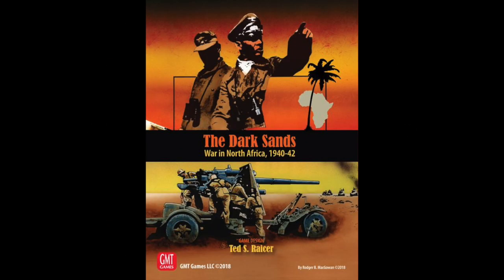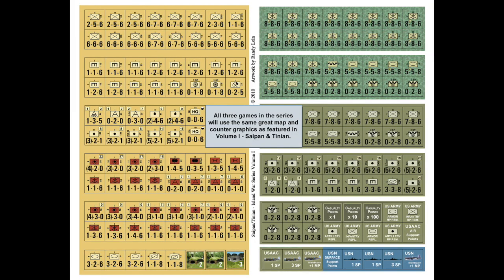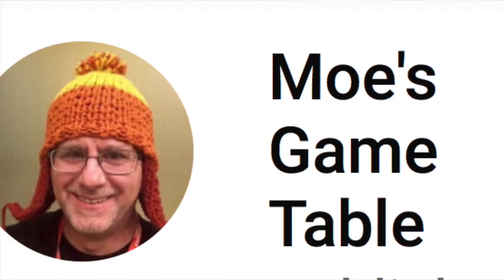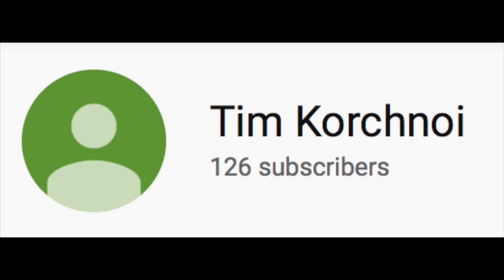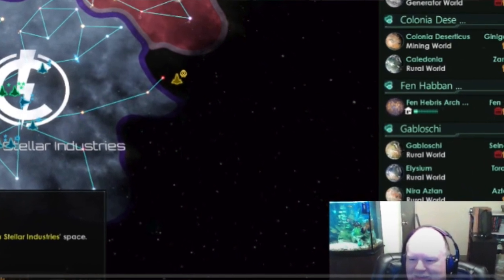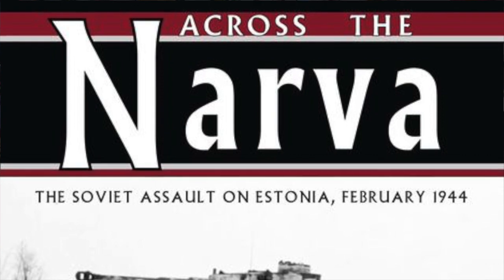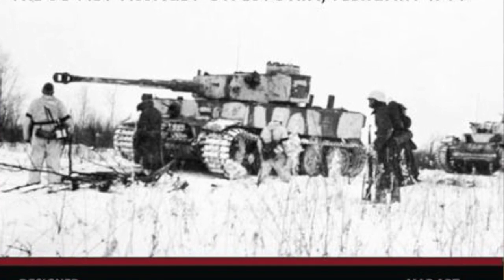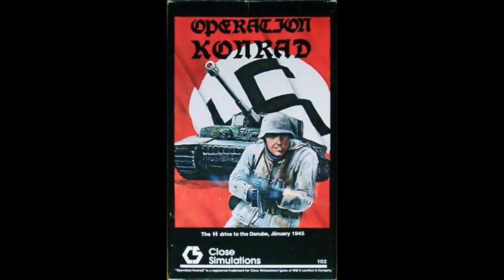NEH Dec 29 2018 Ep 40. Happy New Year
Links